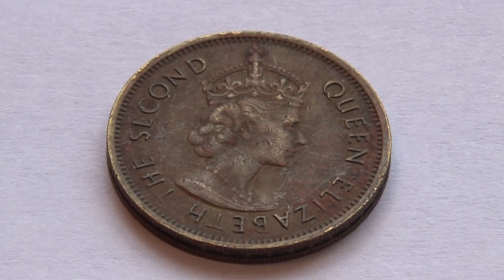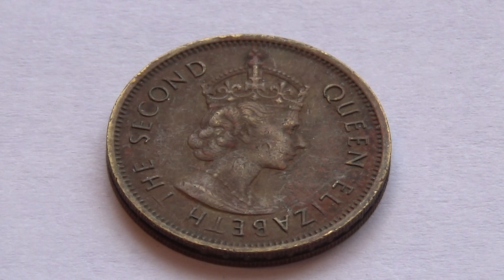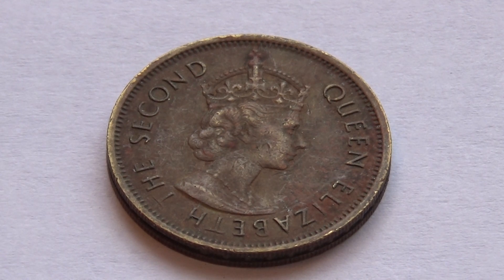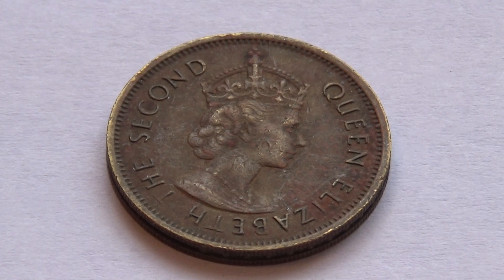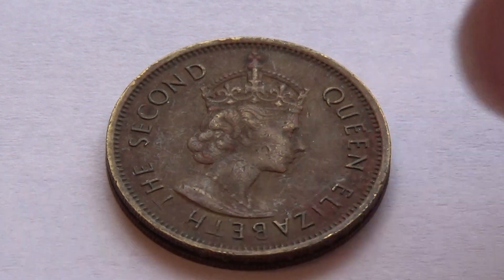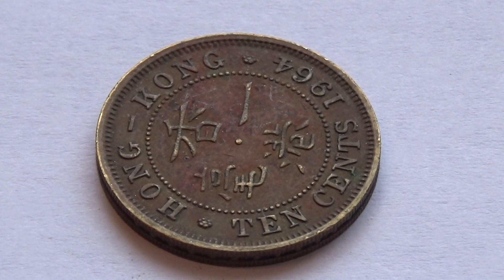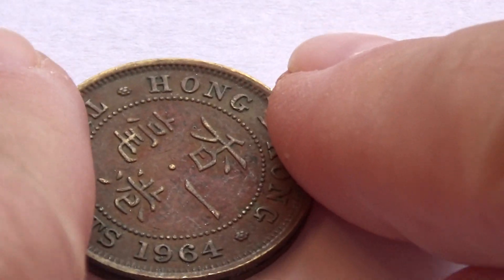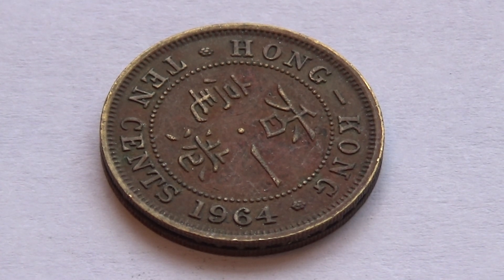Queen Elizabeth The Second Hong Kong Coin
Queen Elizabeth the second 1964 Kong Kong Coin to check out.